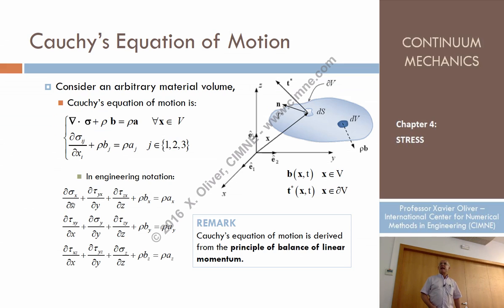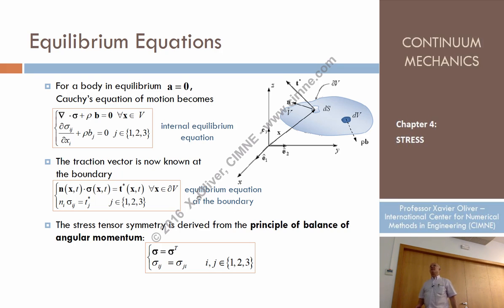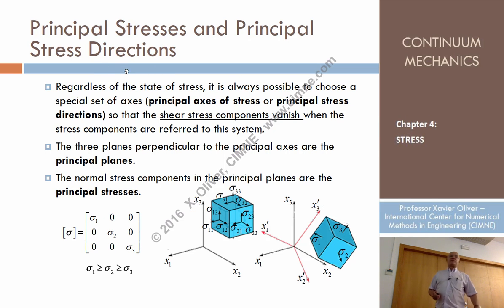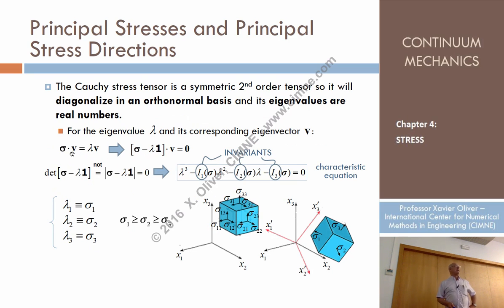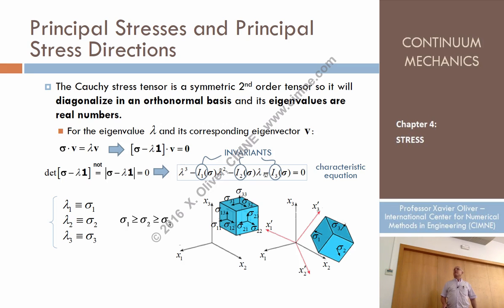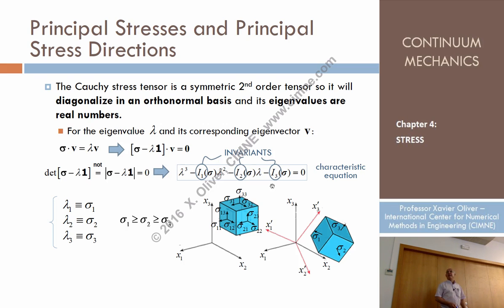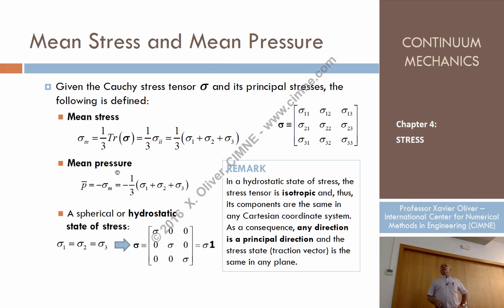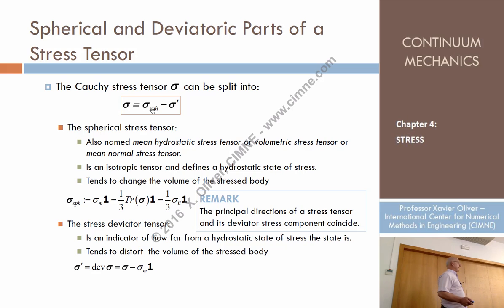Continuum Mechanics - Ch 4 - Lecture 6 - Properties of the Cauchy Stress Tensor (Part 1)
Lecture 6  - Properties of the Cauchy Stress Tensor
Content:
1.5 Properties of the Cauchy Stress Tensor (Part 1)